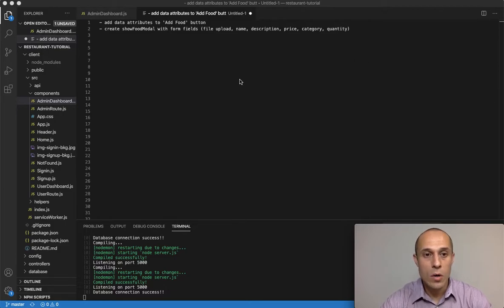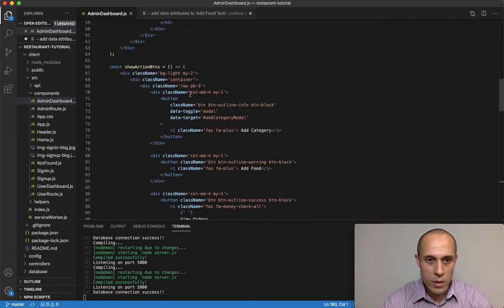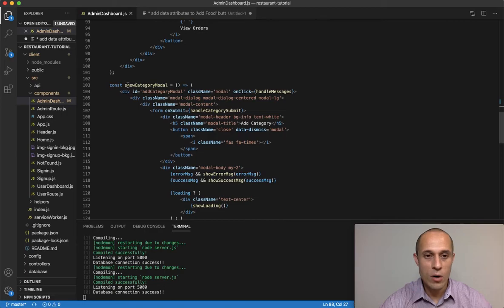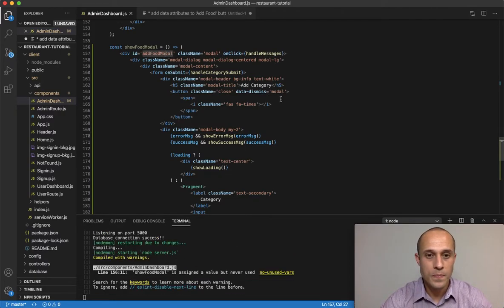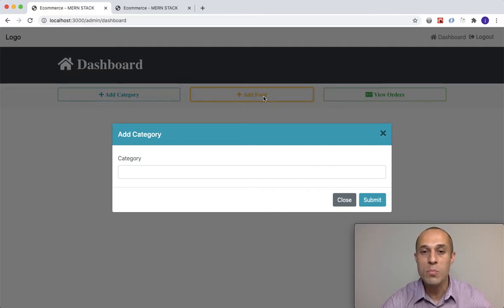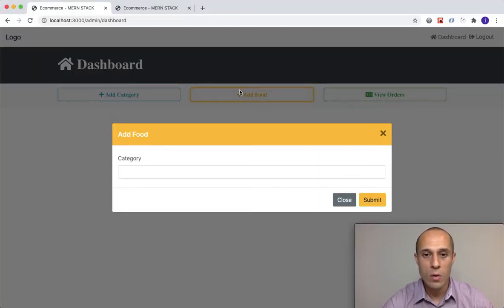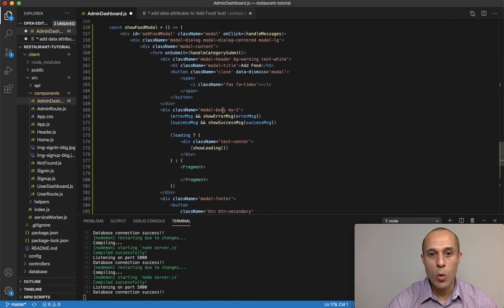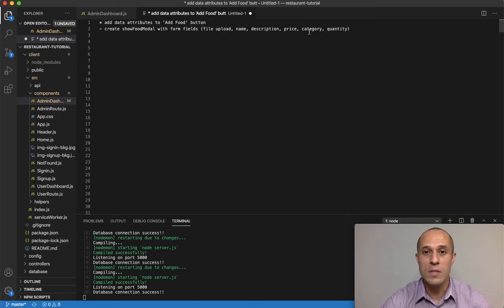[36] Create Product (part 1) - Ecommerce Tutorial using MERN Stack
In this tutorial I start the phase of allowing the logged-in admin to add a new Product Item for the website.